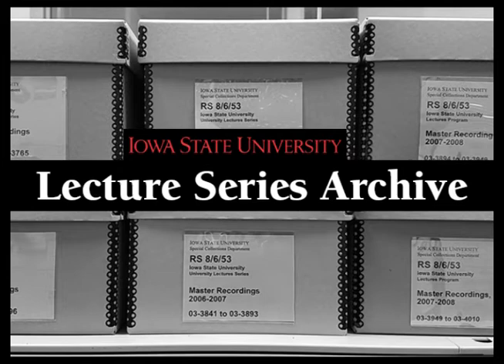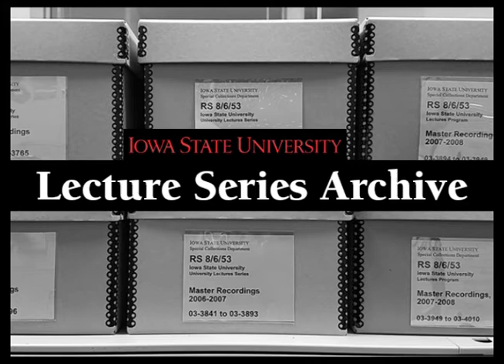(AV04392) What the chemist found in Pandora's box 2/2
Description:
What the chemist found in Pandora's box ; the interaction between science and technology in modern chemistry
Lecturer:
Multhauf, Robert P.
Date Created:
April 21, 1977
Original Creator: University Lecture Series
Original Format: Cassette Tape
Original Digital Format: .WAV File